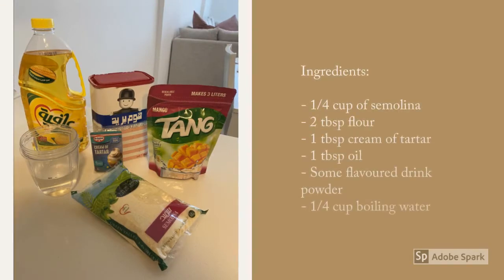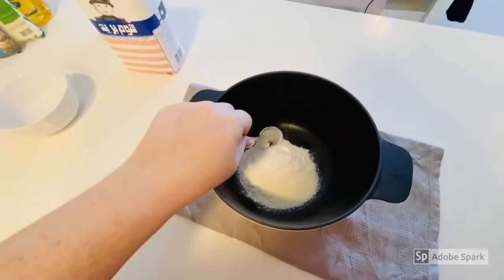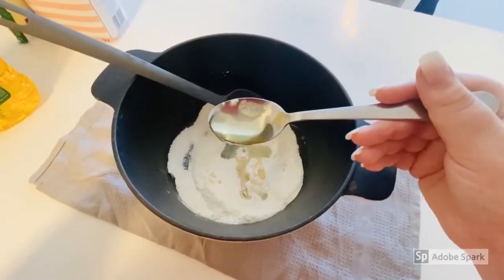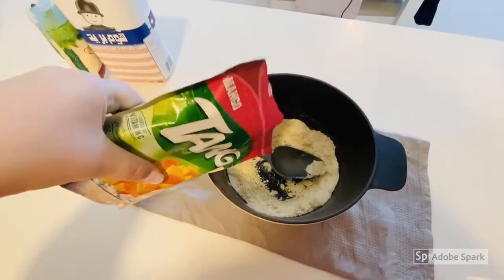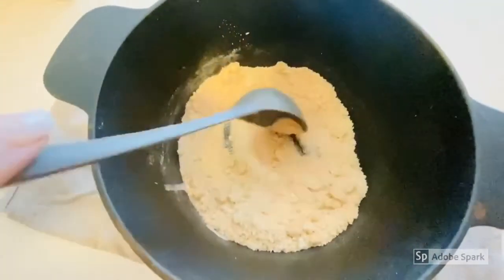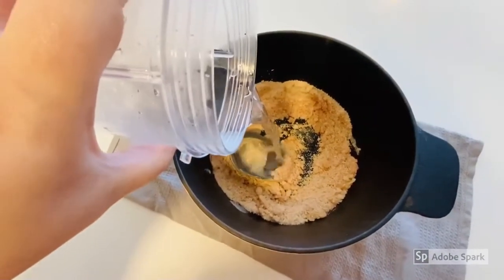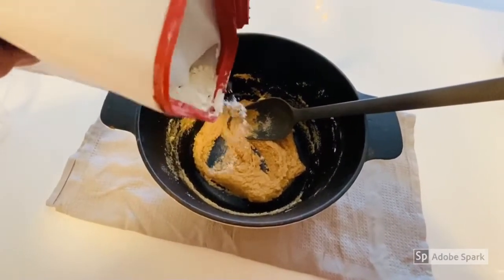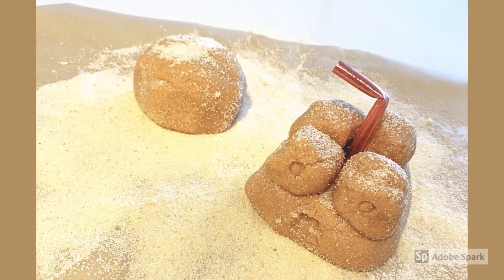Playdough Club #5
Fun activities with playdough.